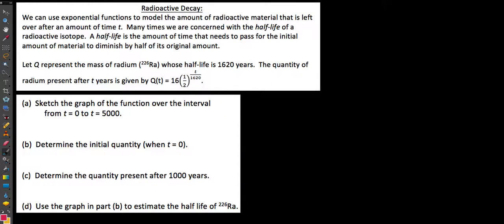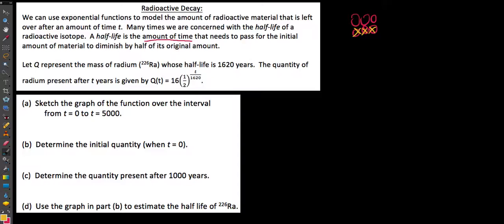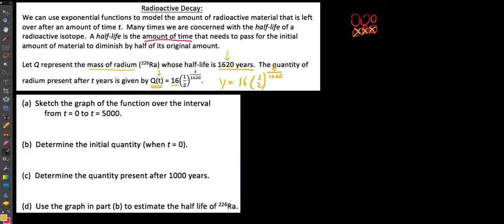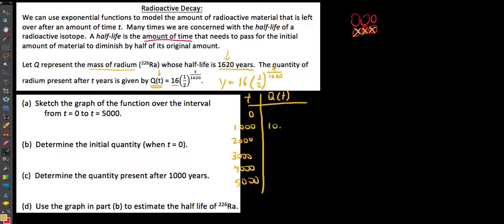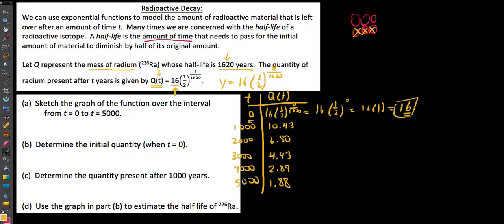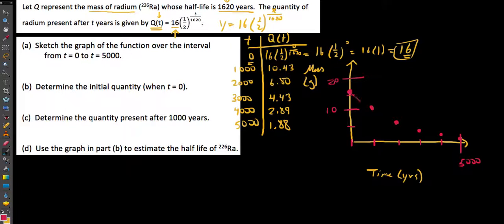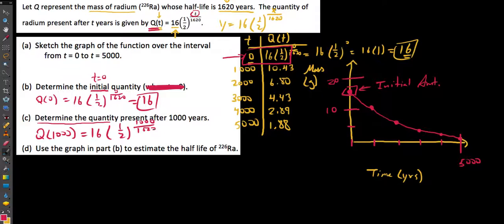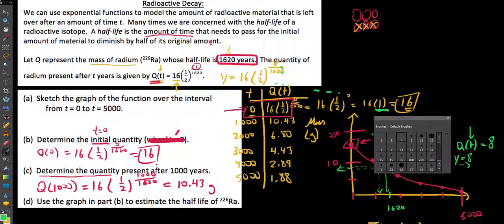HPC, 3.1.6, Modeling radioactive decay